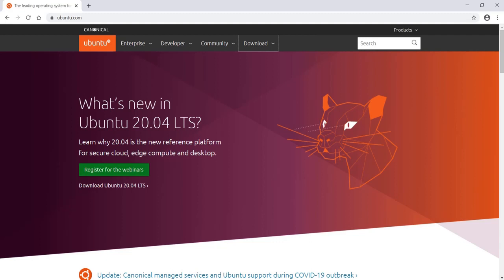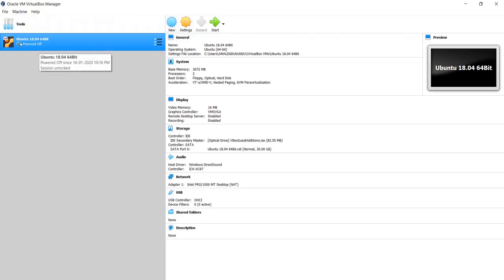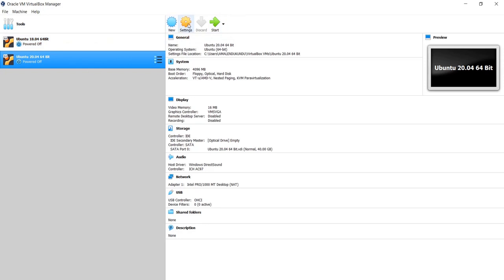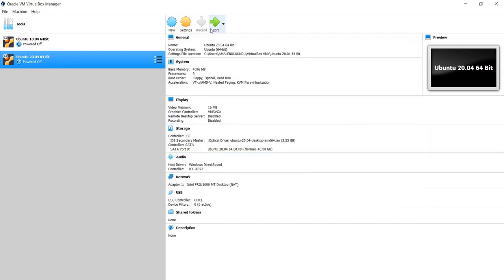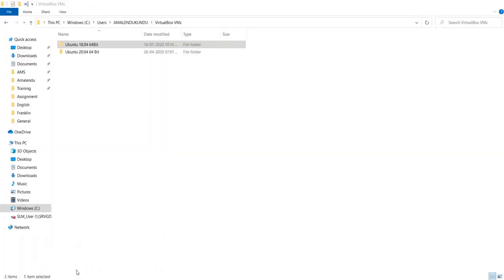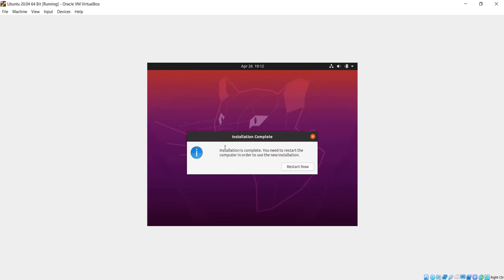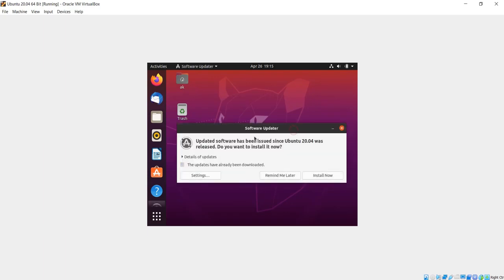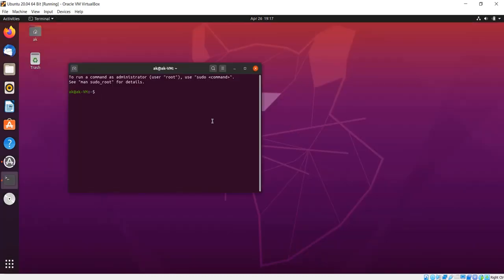How to Install Ubuntu 20.04 LTS as VM on Oracle Virtual Box | On Windows 10 Host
In case you want to use a different guest OS on top of your host OS, then this video will help you. Ubuntu is a free Linux OS which is very easy to install and
use.

This video showcase how to install Ubuntu 20.04 LTS operating system as a Virtual Machine (VM) on Oracle Virtual Box on Windows 10 Host OS.